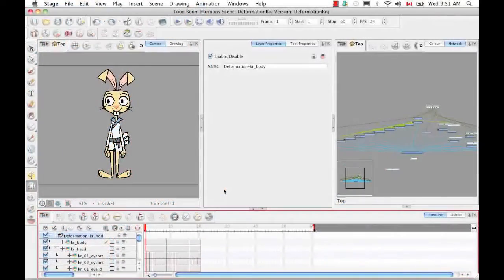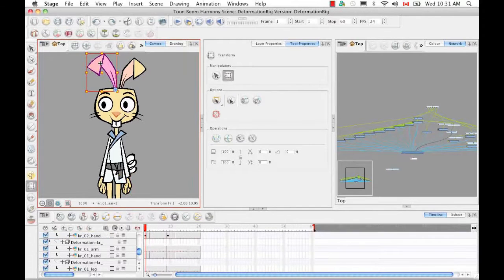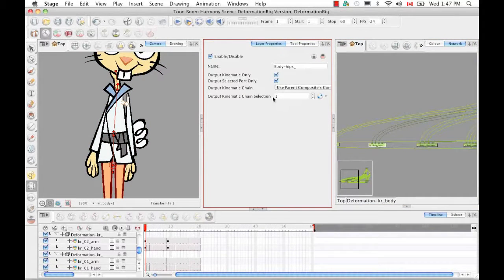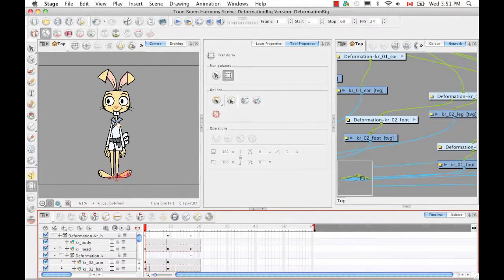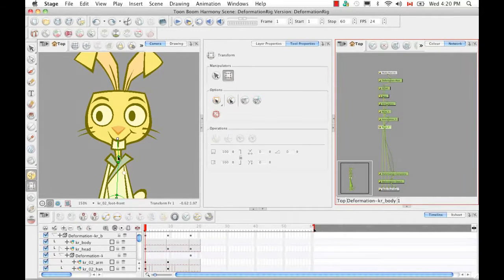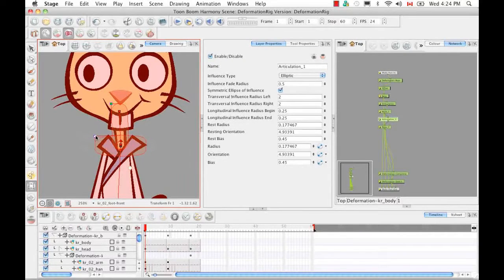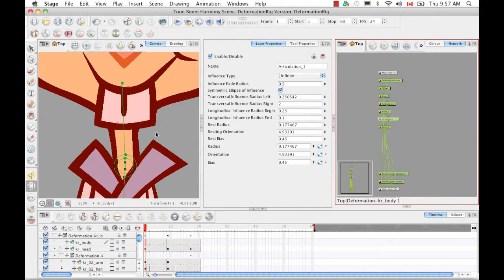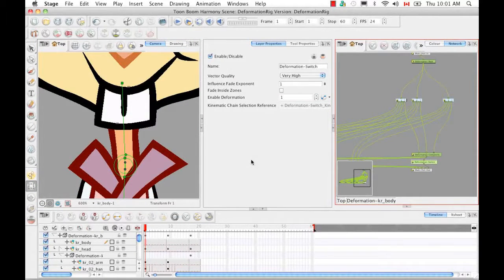Toon Boom - Optimizing the Skeleton in Harmony 10